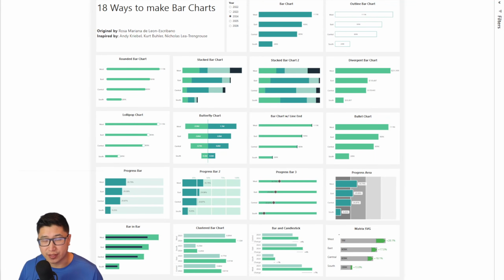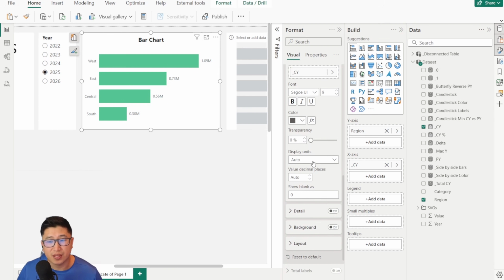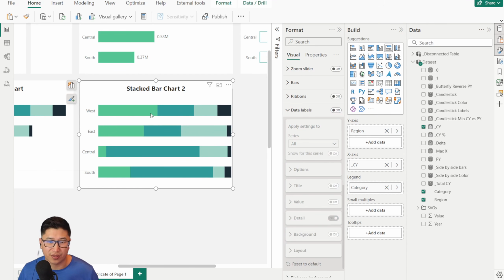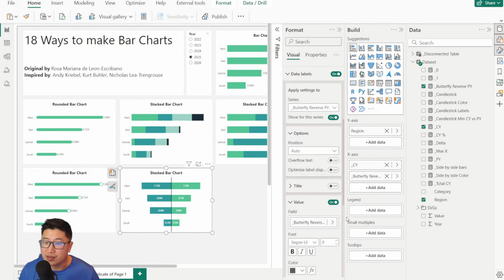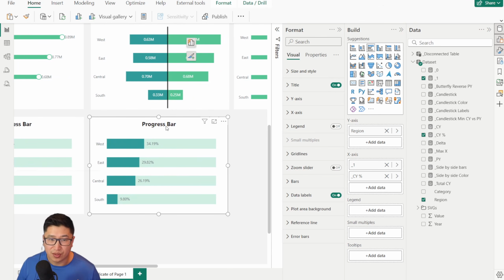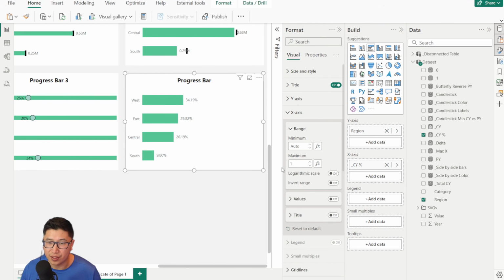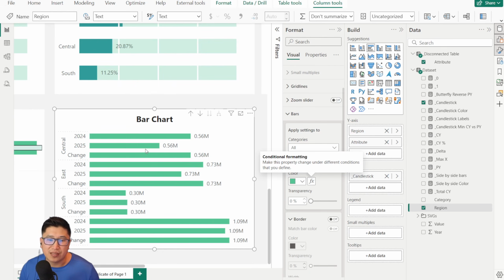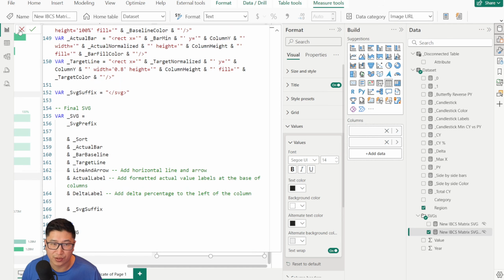Power BI Bar Charts: From A - Z in 1 Hour | Step by Step Tutorial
Discover how to maximize your Power BI Bar Charts from scratch in this beginner-friendly tutorial. Learn how to create any type of bar chart, and navigate Power BI formatting to enhance your native visuals.

This video comes with  a PBIX file!

⌚TIMESTAMPS:
0:00 Intro
01:35 Understanding the Dataset
02:25 Making the first Bar Chart and basic formatting
08:35 Making the Outline Chart
10:00 Making the Rounded Bar Chart with Error Bars
12:35 Making the Stacked Bar Chart
14:05 Making the 100% Stacked Bar Chart
15:27 Making the Divergent Bar Chart with Basic Conditional Formatting
18:40 Making the Lollipop Chart
20:50 Making the Butterfly Chart
24:30 Making the Bar Chart with Line End
25:50 Making the Bullet Chart
26:56 Making the Progress Bar using Overlapping Bars
29:34 Making the Progress Bar with Indicator Lines
33:37 Making the Progress Bar with Error Bars
36:21 Making the Progress Area Chart with PowerPoint
39:27 Making the Bar-in-Bar Chart with Error Bars
40:41 Making the Clustered Bar Chart with Drilldown
46:55 Making the Clustered Bar Chart with Candlesticks using a disconnected Table
50:02 Making a Matrix SVG for IBCS bar charts